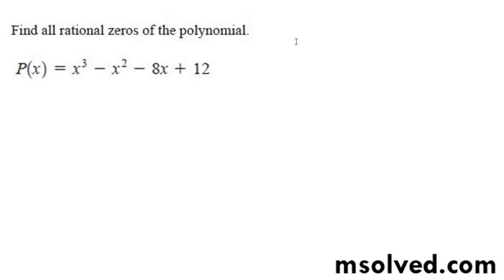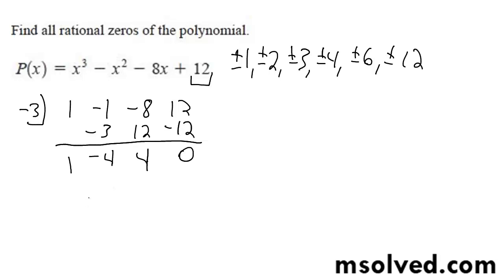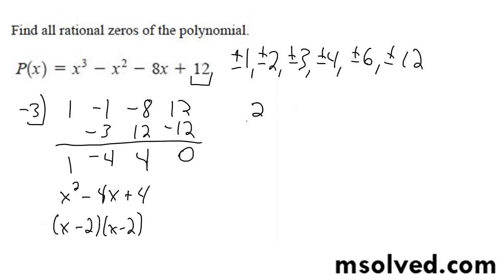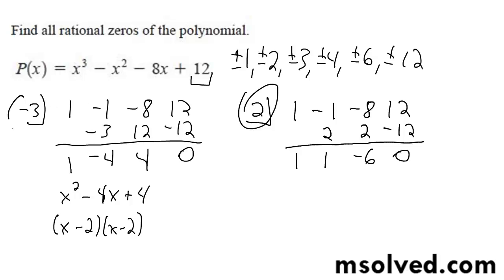Find all rational zeros of the polynomial x^3 - x^2 - 8x + 12